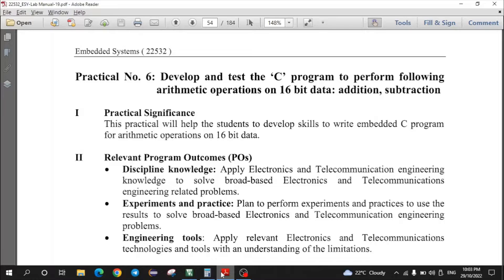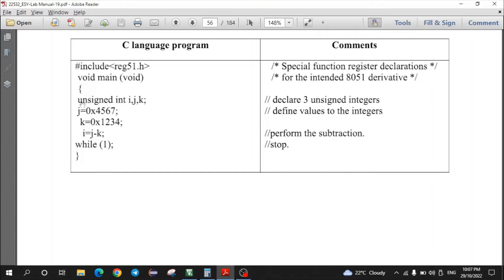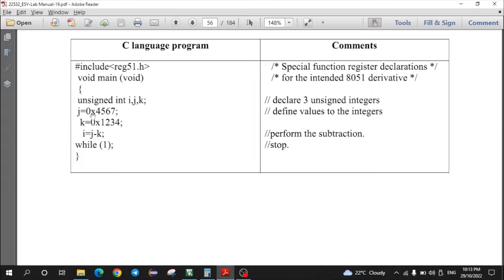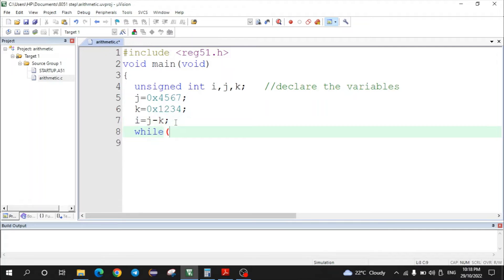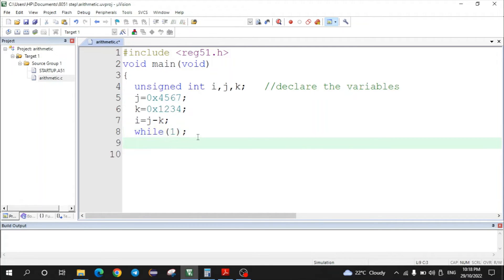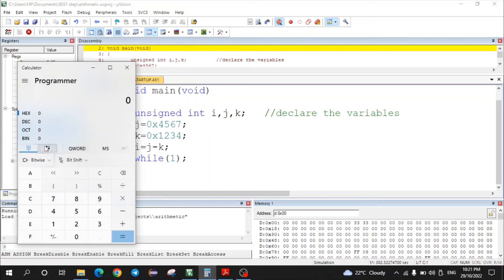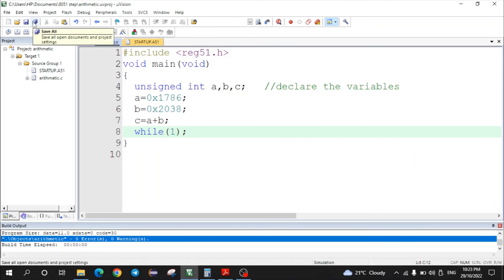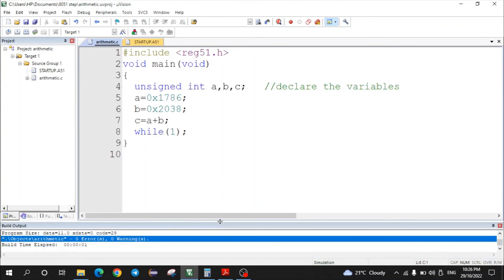8051 C program for 16-bit addition and subtraction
This video demonstrates how to develop, test and simulate 8051 C program for 16-bit addition and subtraction.